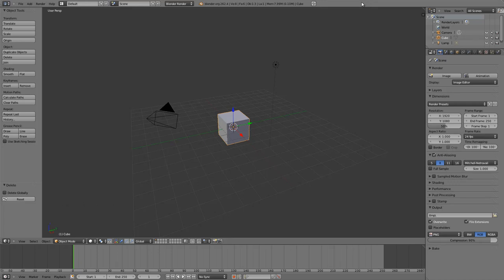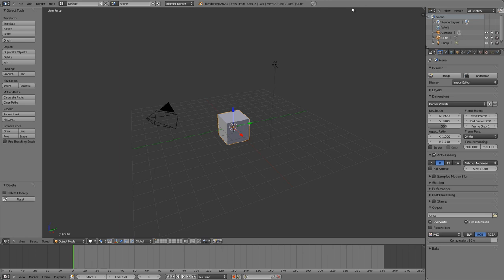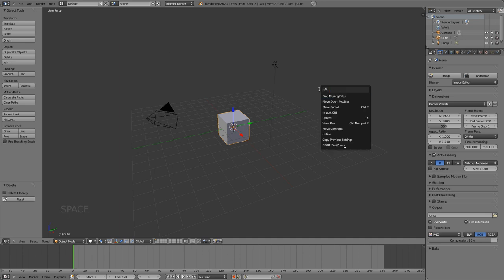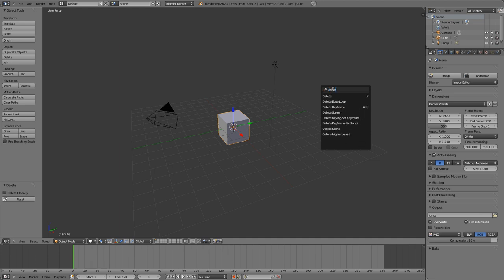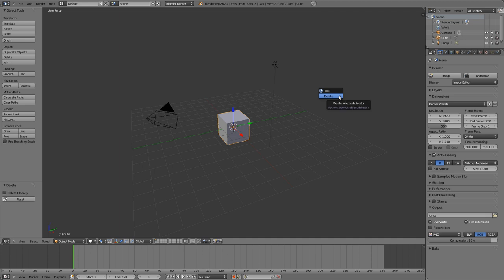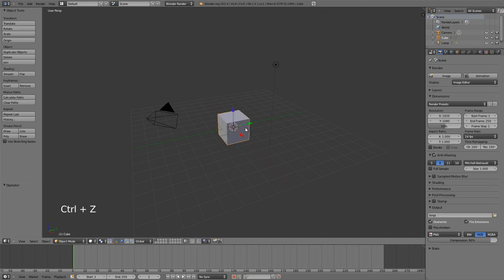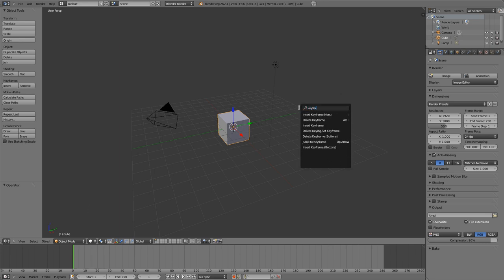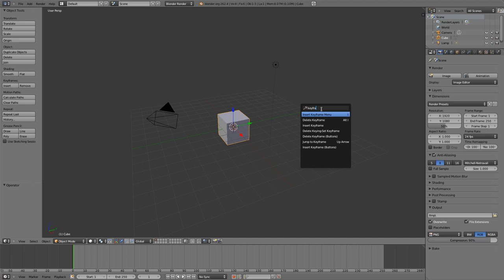Blender Inside Out - Search Tool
Chapter example of the new Blender Foundation training DVD - aimed at introducing Blender to experienced 3d artists.